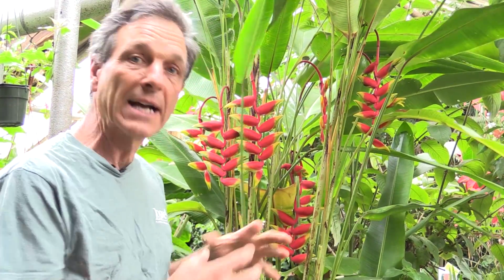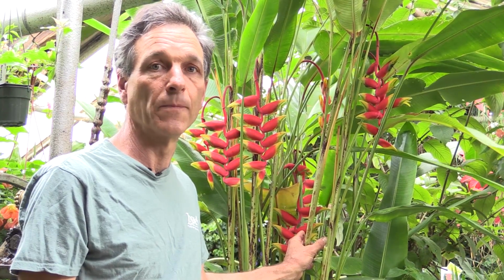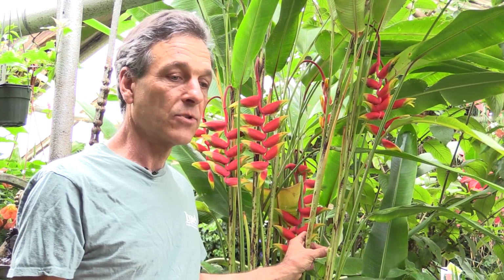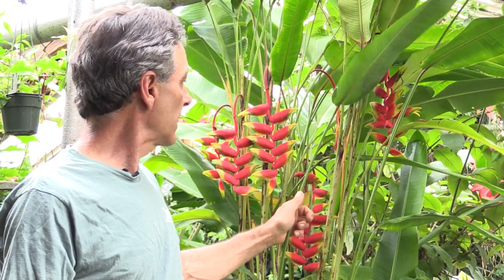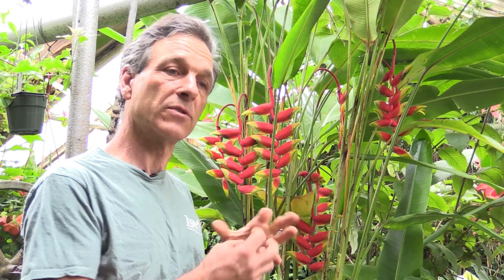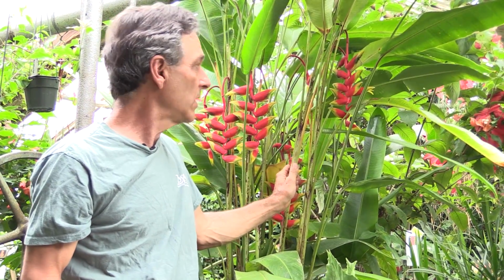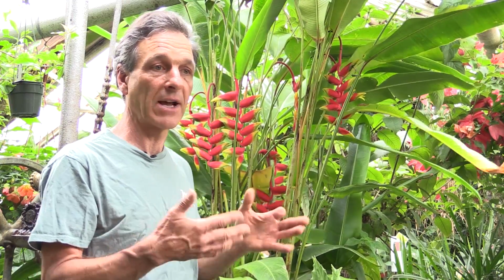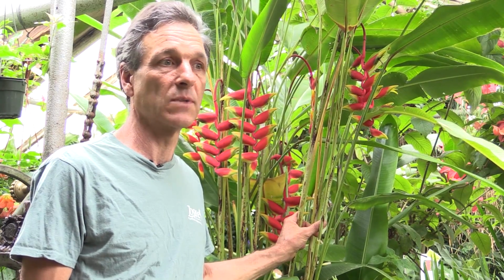Growing the Hanging Lobster Claw (Heliconia rostrata)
Believe it or not, Heliconias are easy to grow with a few simple instructions. These dangling chains of flowers emerge out of the tops of the upright stems or canes and with a bold splash of color, lasting for weeks.  Also known as the “Lobster Claw", this Heliconia is popular in tropical flora and will delight the senses wherever you may be. The key is to keep them warm and not overdo it with fertilizer. Learn the best way to grow this Heliconia with Horticulturist, Byron Martin, owner of Logee’s Greenhouses.